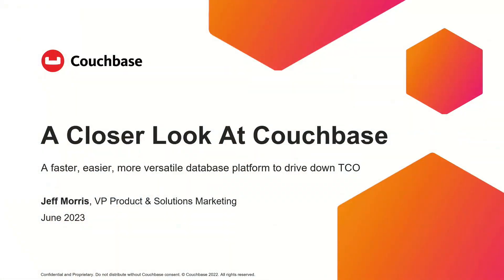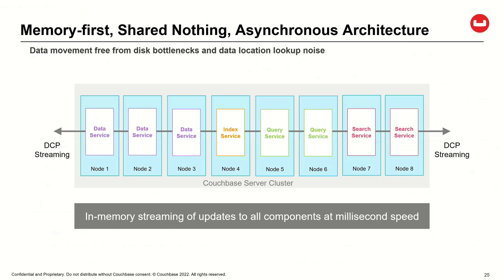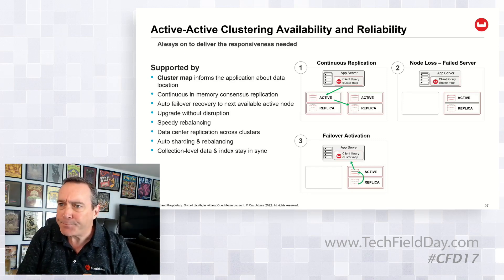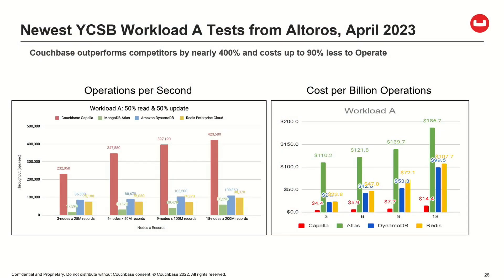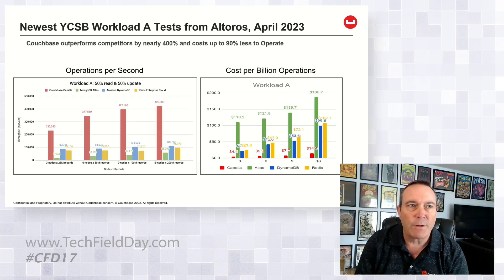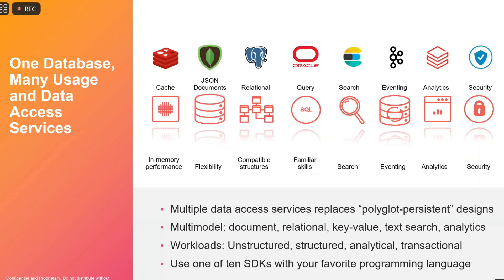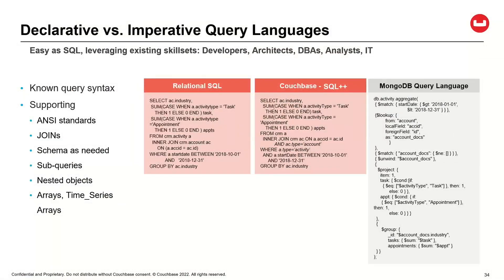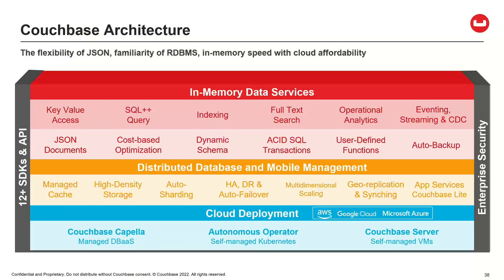Couchbase in a Cloud NoSQL Database Comparison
Organizations have a variety of NoSQL databases to choose from – and understanding the differences between them is critical when planning to deploy a NoSQL database in the cloud. Jeff Morris, VP Product Marketing at Couchbase, compares Couchbase’s award-winning Database-as-a-Service (DBaaS) Couchbase Capella against top NoSQL competitors. Find out how Capella stacks up against competing DBaaS document store offerings and see why Capella stands out from the rest for ease of getting started, multicloud deployment, and price/performance – particularly as application needs grow.

Jeff Morris provides an overview of Couchbase, highlighting its key features and advantages over competitors. He emphasizes that customers primarily choose Couchbase for its performance and the flexibility of a multi-model data store. The platform supports mobile application development and helps reduce the cost of cloud operations. Morris discusses Couchbase's memory-first design, which enables fast data processing, and its ability to scale services independently for optimal performance. He explains how Couchbase achieves active-active clustering and distributed systems through virtual buckets and application awareness. While migrating from a different database to Couchbase may require some work for developers, the portability of query languages makes the transition smoother. Morris compares Couchbase to MongoDB, highlighting Couchbase's memory-first design, scalability, low latency, and comprehensive capabilities. He emphasizes Couchbase's SQL++ query language, which offers powerful querying capabilities similar to relational databases. Customer surveys indicate significant cost savings and improved overall total cost of ownership (TCO) when using Couchbase. Additionally, Couchbase's Capella database as a service further reduces costs and operational complexities. The presentation concludes by providing an overview of Couchbase's deployment options and its autonomous operator feature, which includes self-healing and auto-scaling capabilities.

Presented by Jeff Morris, VP Product Marketing, Couchbase

Recorded live as part of Cloud Field Day 17 on June 1, 2023. for more information.